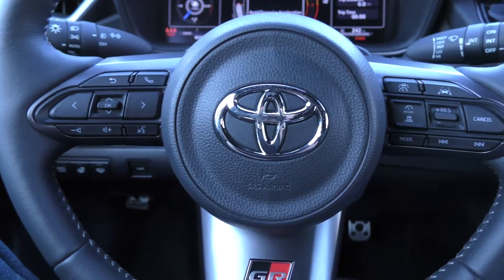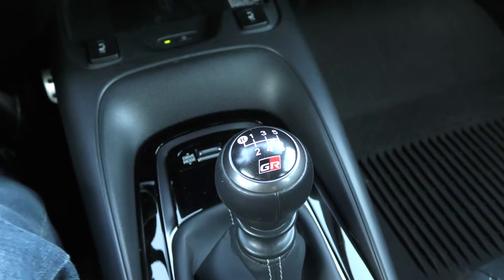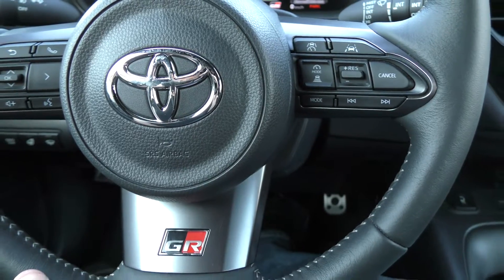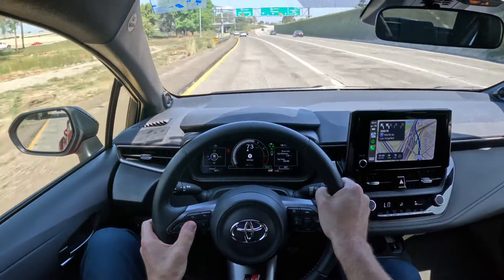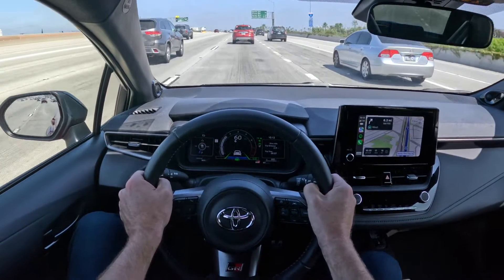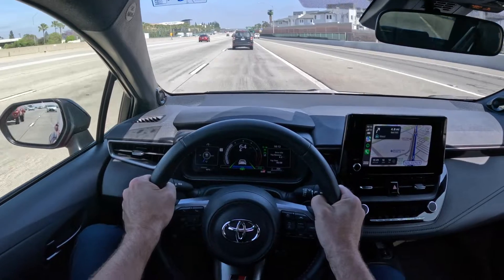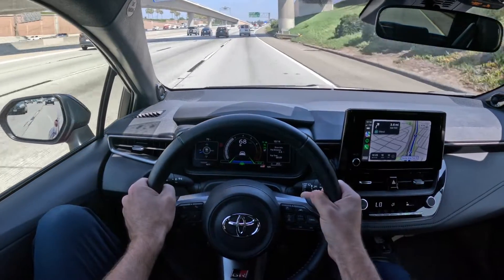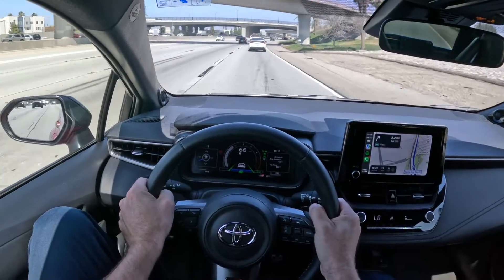Hot To Use Toyota Dynamic Radar Cruise Control and Lane Tracing Assist with MANUAL TRANSMISSION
In this video I show you how to use Dynamic Radar Cruise Control ( Adaptive Cruise Control ) in a Toyota with a manual transmission and Safety Sense 3.0. This system will only operate at speeds above 20 MPH. These are not self driving systems, as a driver you are still required to keep your hands on the wheel, pay attention to the road, and be ready to intervene if need be to prevent a collision. This video was filmed with a 2024 Toyota GR Corolla Premium.

How to use Toyota Dynamic Radar Cruise Control with Manual Tranmission
How to use Toyota Adaptive Cruise Control with Manual Transmission
How to use Toyota Lane Tracing Assist with Manual Transmission

How to use Toyota Dynamic Radar Cruise Control with Stick Shift
How to use Toyota Adaptive Cruise Control with Stick Shift
How to use Toyota Lane Tracing Assist with Stick Shift

How to use Toyota Dynamic Radar Cruise Control with six speed Manual Tranmission
How to use Toyota Adaptive Cruise Control with six speed Manual Transmission
How to use Toyota Lane Tracing Assist with six speed Manual Transmission

How to use Toyota Dynamic Radar Cruise Control with 6 speed manual
How to use Toyota Adaptive Cruise Control with 6 speed manual
How to use Toyota Lane Tracing Assist with 6 speed manual

How to use Toyota Dynamic Radar Cruise Control with 6MT
How to use Toyota Adaptive Cruise Control with 6MT
How to use Toyota Lane Tracing Assist with 6MT